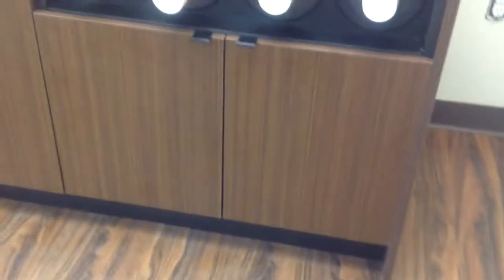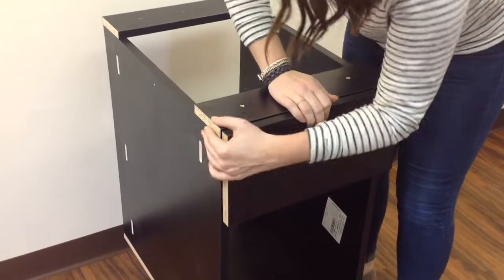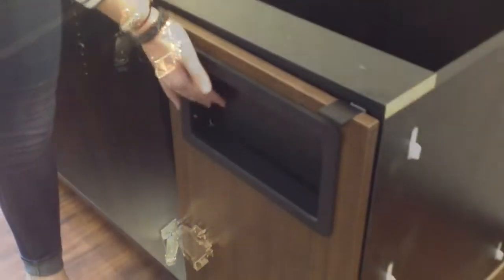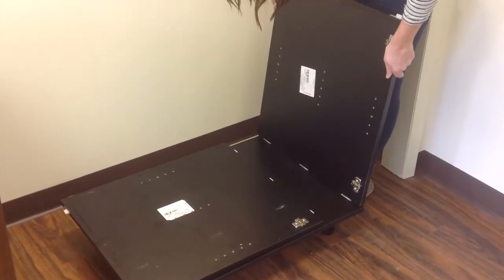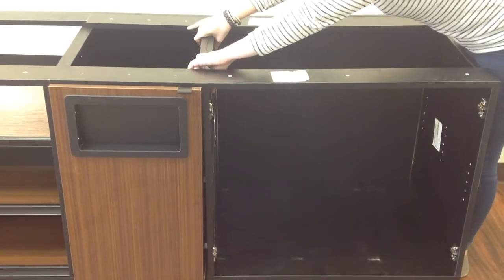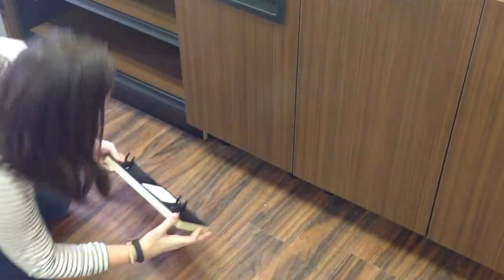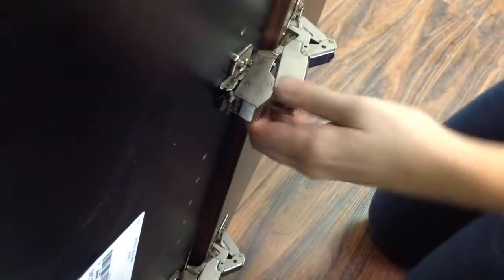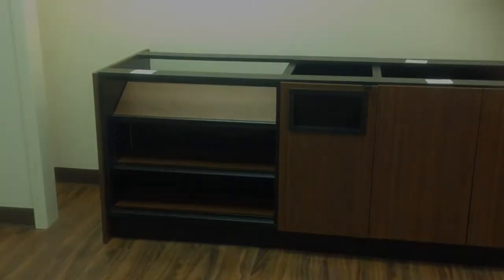MOCO Ready to Assemble Convenience Store Shelving from Modern Store Equipment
Ready to ship.  Ready to assemble.  Ready to install.
Design your convenience store with beautiful non-metal shelving, counters and more for a custom look at an affordable price.
Engineered to handle heavy equipment without additional support.
Designed in 24"W or 36”W sections using 3/4” melamine and 2” solid surface countertops.